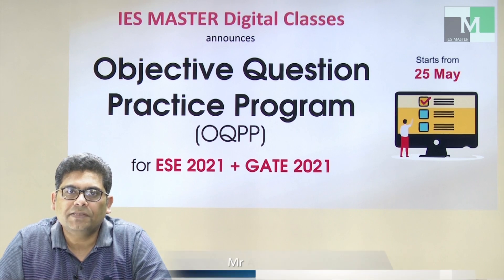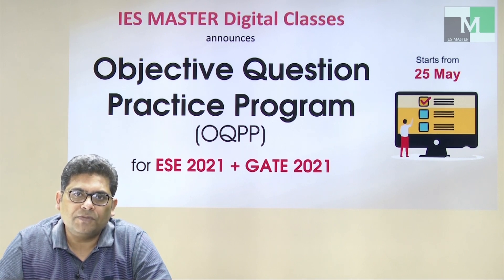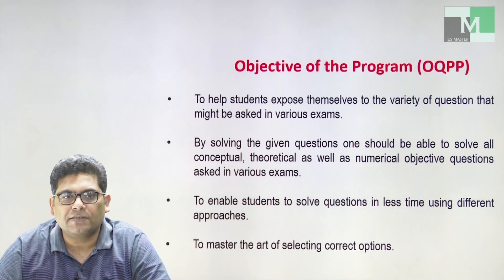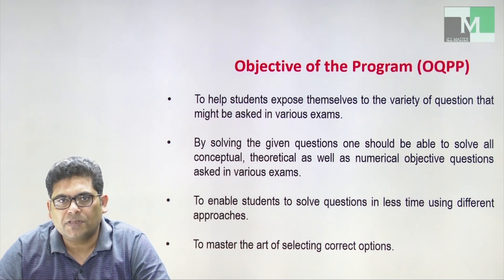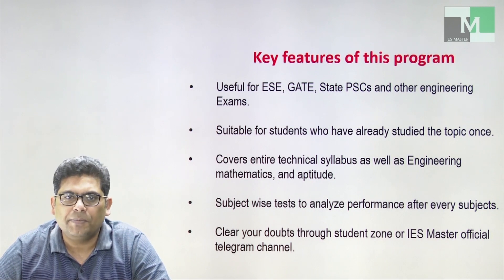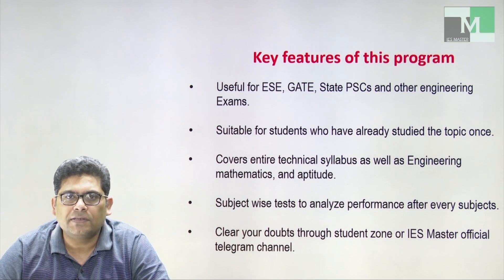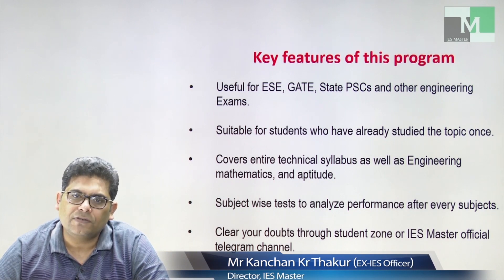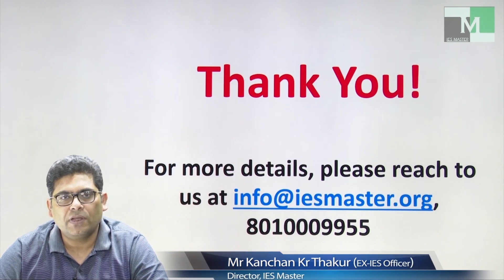Objective Question Practice Program (OQPP) for ESE, GATE, State PSCs and other Engineering Exams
IES Master Objective Question Practice Program (OQPP) helps ESE, GATE, PSUs, and State PSCs aspirants learn to deduce the right answer while attempting objective questions, get conceptual clarity on various important topics, and build upon their time management skills. Check out the detailed explanation behind the objective of OQPP in the words of Mr. Kanchan Kr. Thakur, Director, IES Master.

Register for OQPP before 31 May, 2020 at special offered price of Rs. 10,000/- only.

Download IES Master Android app now to watch OQPP Demo Lecture. LINK